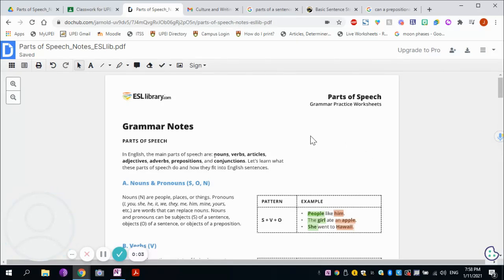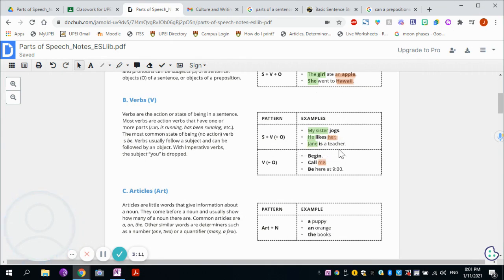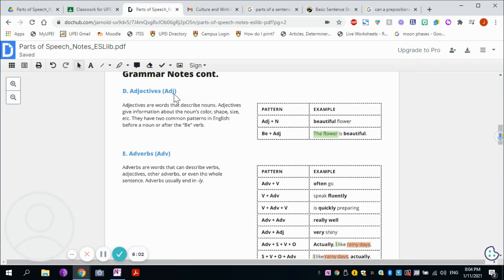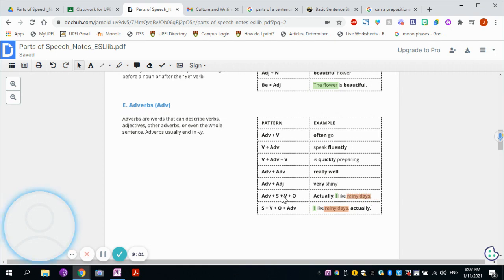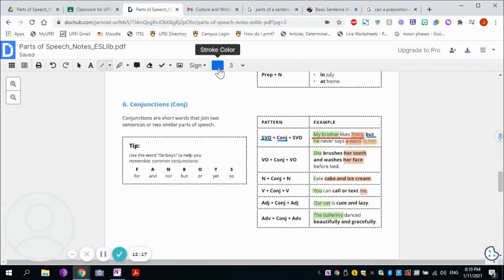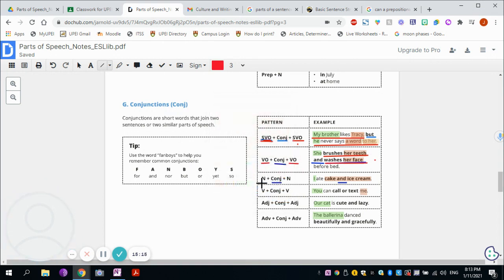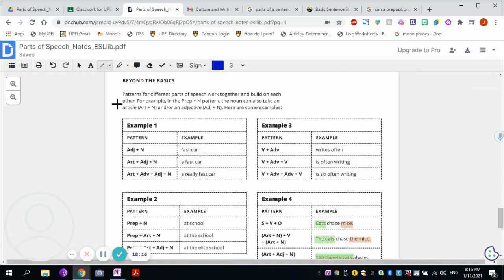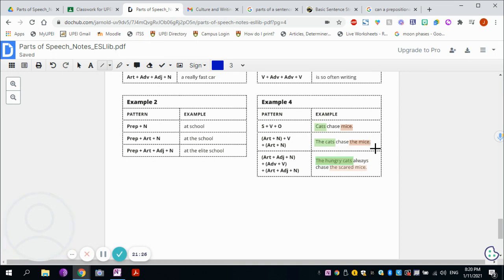Parts of Speech Notes